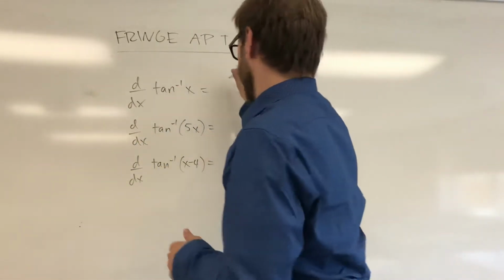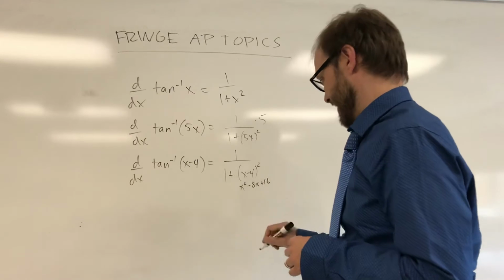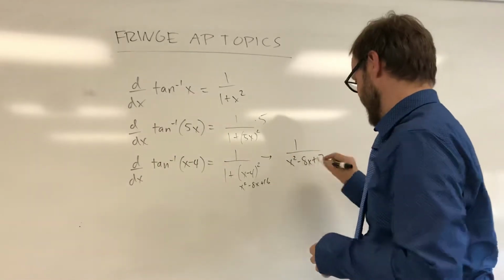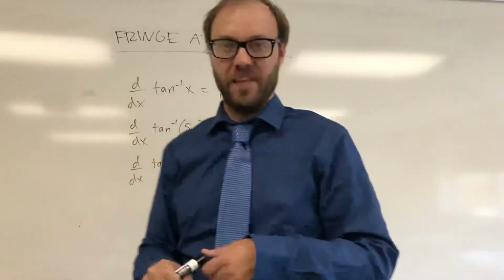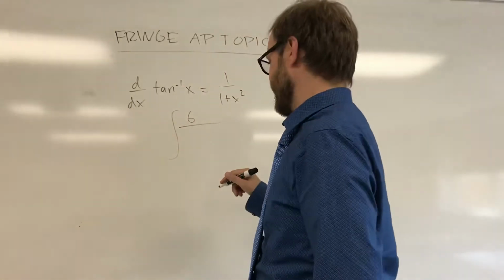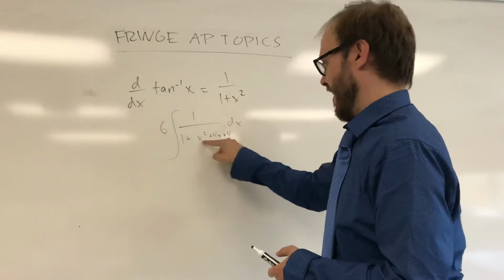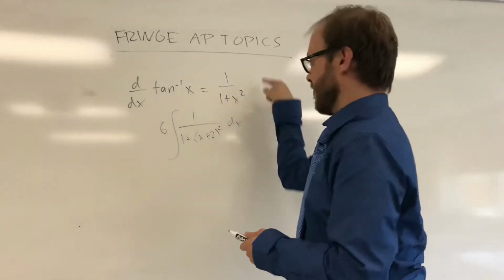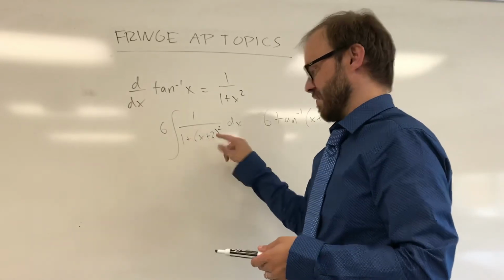Integration Using Inverse Tangent (Arc Tangent)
Relatively rare on the AP exam, but could possibly come up.